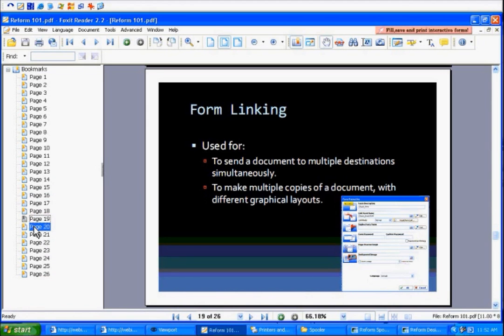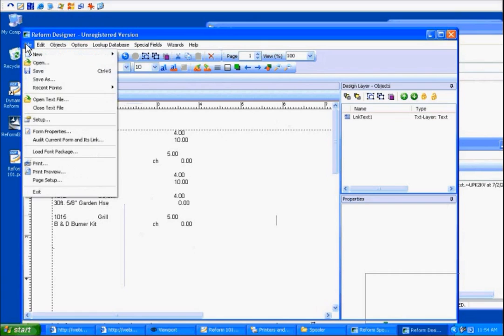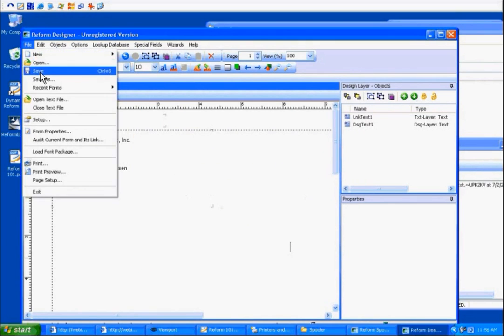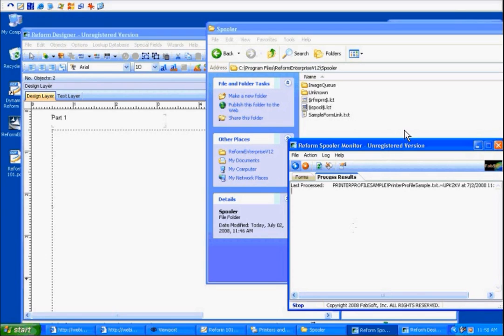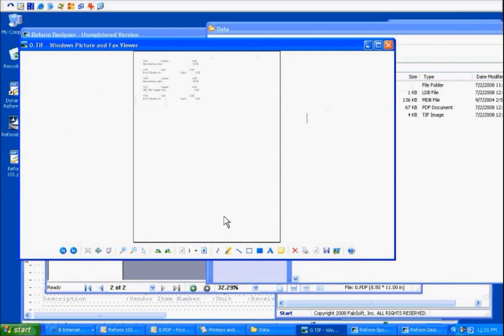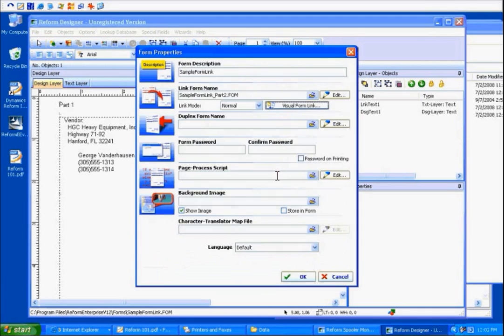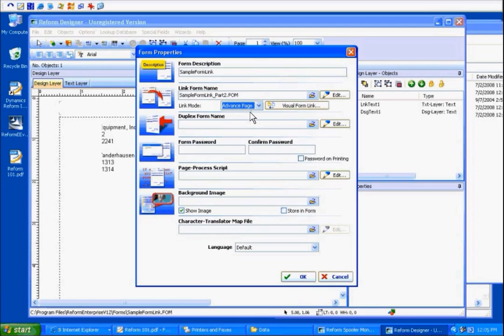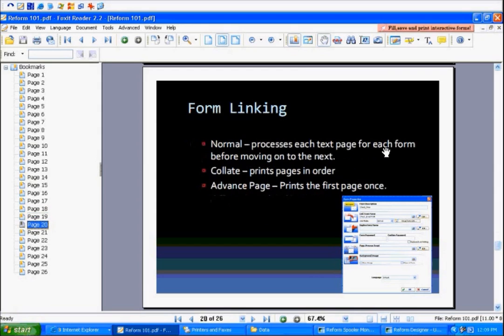Form Linking With FabSoft's Reform Software - Reform 101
In this Reform training webinar, we will discuss the importance of form linking and how to link any form together based on setting properties in the options panel.

With FabSoft's Reform, any user can link two forms together with Form Linking. There are 3 different types of form linking styles that are available with Reform's Designer program:

1). Normal - Processes each text page for each form

2). Collate - Prints all linked pages in order.

3). Advance Page - Only prints the first page once.

This option is mostly used to save time by sending a document to multiple destinations simultaneously or just to make multiple copies of a document through different output layouts.

FabSoft's Reform streamlines business workflow by automating document management and distribution. Reform can capture documents from any host system, a user printing, or from a Ricoh MFP equipped with Modular Object Scanning Technology (MOST). Reform automatically routes them to printers, fax, e-mail and archive systems. Forms can also be printed with TagDoc for control over incoming/outgoing paperwork, or routed to Document Authority Control (DAC) for document approval processes.

For more information about how FabSoft can create a solution to fit your document management needs, please